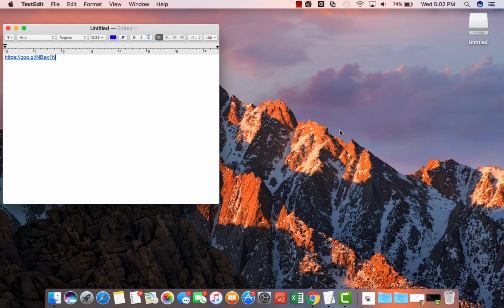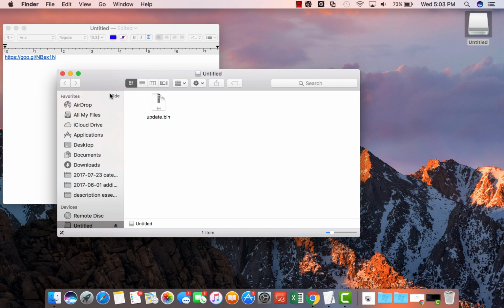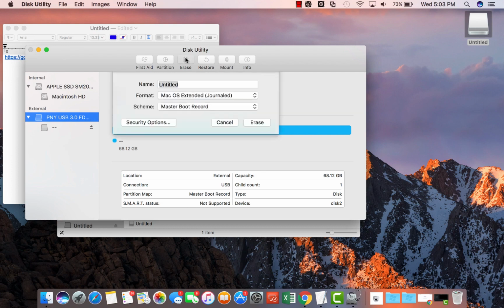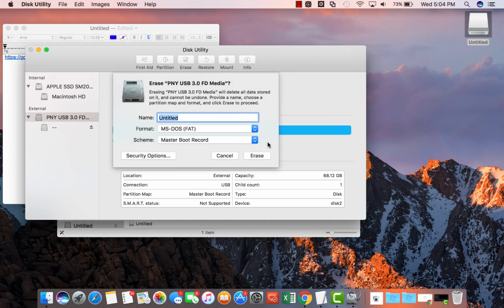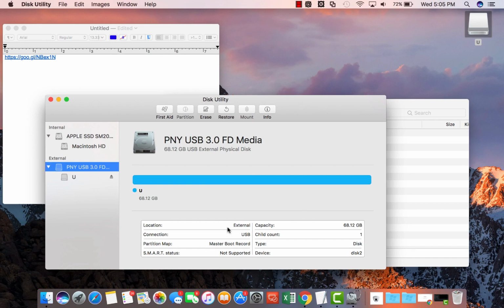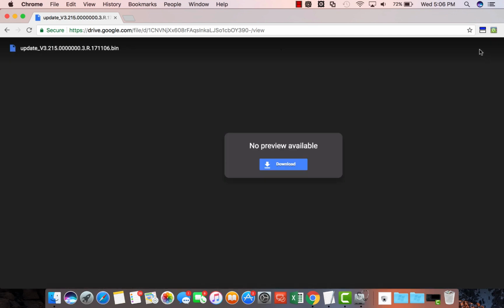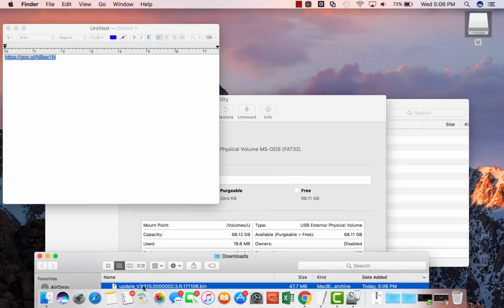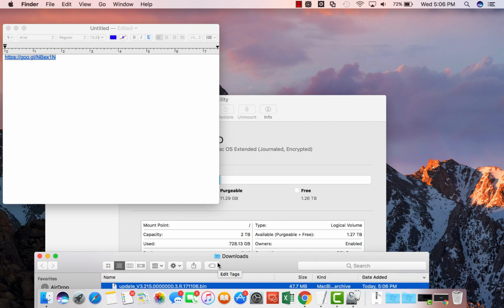How to format USB drive as FAT on macOS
Learn how to properly format your pendrive as fat on macOS and enjoy moving your files using an USB on Linux, Windows or Mac computers.

According to most solutions provided online, the way to format USB flash drive to FAT32 on Mac always results in data loss problem. If you prefer a safe and reliable way to format USB or external hard drive or SD card to FAT32, follow the steps on this page to do this now.

💾 Do you have any of this questions?

Then follow this tutorial!

This file storage format was first introduced in Windows 95, which is a succession to the FAT format that was first designed in 1977.

Little by little it was going from being used in the famous floppy disks to being the default format of our hard drives. However, it was losing popularity from the year 2001 thanks to the launch of Windows XP, which used a new format called NTFS.

Despite this it is still widely used today, the reason for this is the same reason we chose to use it when formatting our USB storage devices.

FAT32 has a wide range of compatibility with many computers, ranging from cell phones, tablets, digital cameras, and even video game consoles.

And not only can Windows read this file format, it is also recognizable by Mac OS, Linux and their derivatives, which, although they have their own file types, get along quite well with FAT32.

That is why knowing how to format a USB memory to FAT32 on a Mac will be necessary at some point or situation in our technological life. But how do we do it?